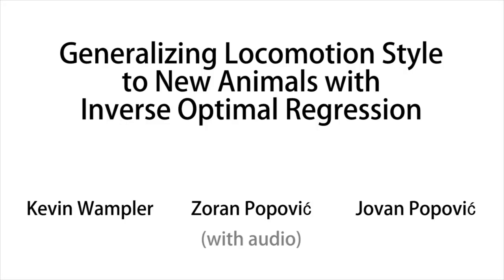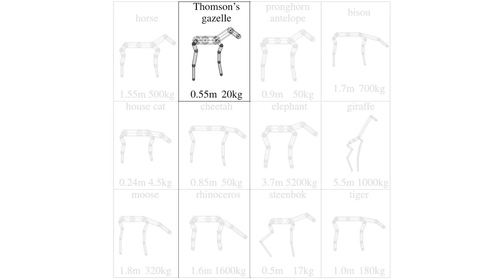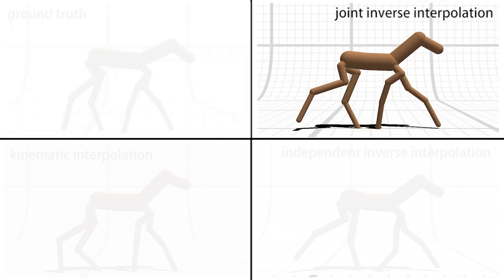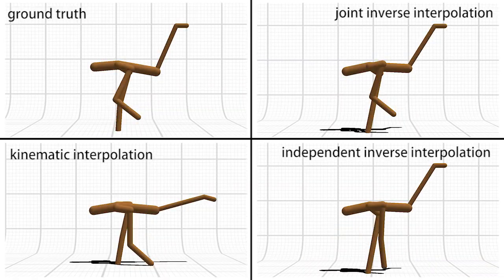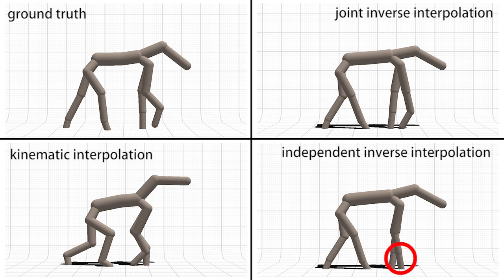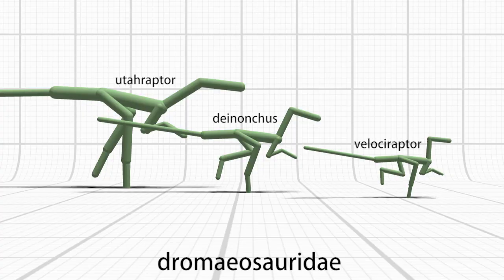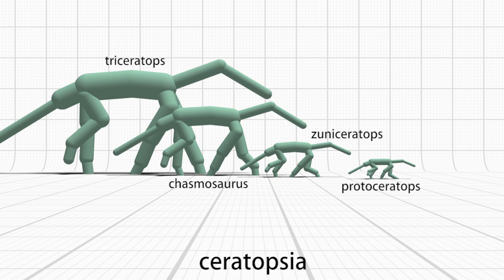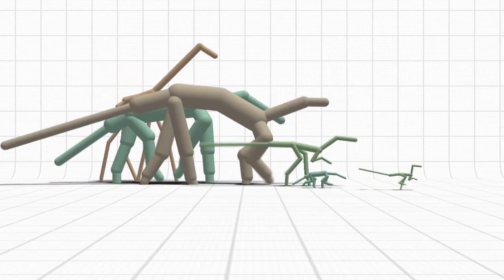Generalizing Locomotion Style to New Animals With Inverse Optimal Regression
You can also watch a version of the presentation I gave on this work at SIGGRAPH 2014

Abstract:

We present a technique for analyzing a set of animal gaits to predict the gait of a new animal from its shape alone. This method works on a wide range of bipeds and quadrupeds, and adapts the motion style to the size and shape of the animal. We achieve this by combining inverse optimization with sparse data interpolation. Starting with a set of reference walking gaits extracted from sagittal plane video footage, we first use inverse optimization to learn physically motivated parameters describing the style of each of these gaits. Given a new animal, we estimate the parameters describing its gait with sparse data interpolation, then solve a forward optimization problem to synthesize the final gait. To improve the realism of the results, we introduce a novel algorithm called joint inverse optimization which learns coherent patterns in motion style from a database of example animal-gait pairs. We quantify the predictive performance of our model by comparing its synthesized gaits to ground truth walking motions for a range of different animals. We also apply our method to the prediction of gaits for dinosaurs and other extinct creatures.